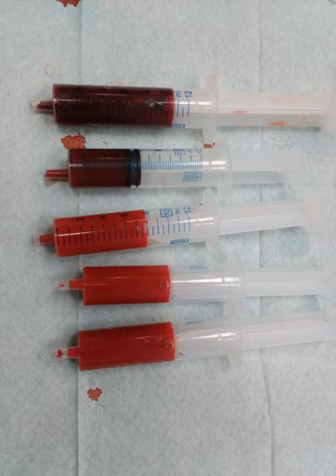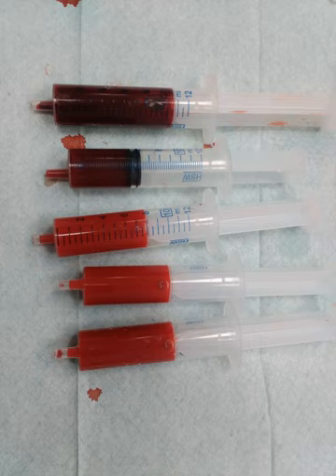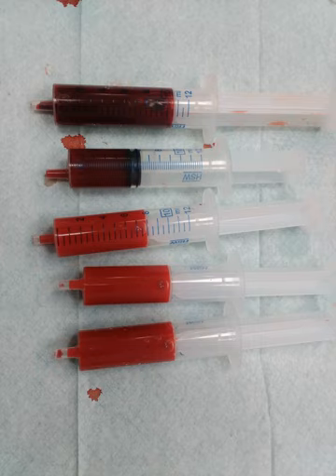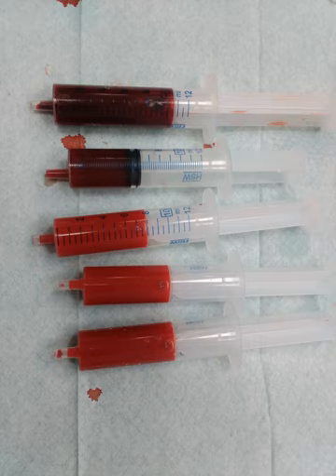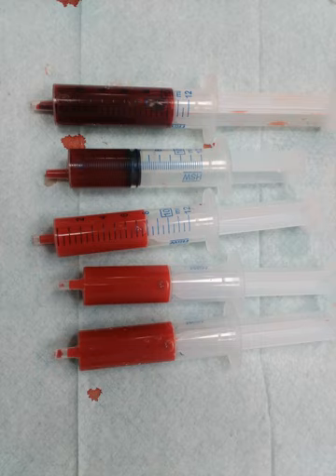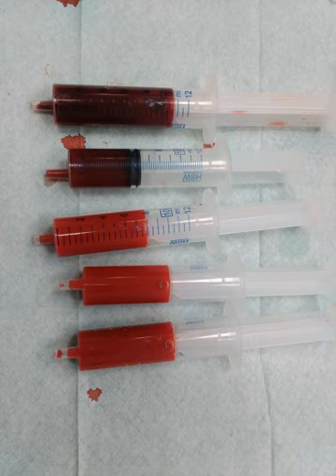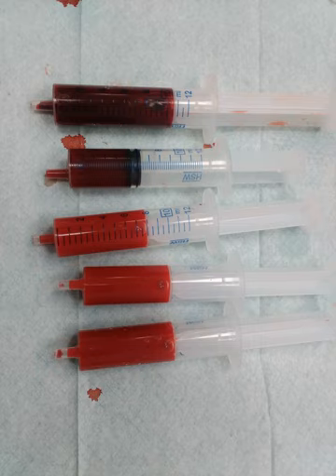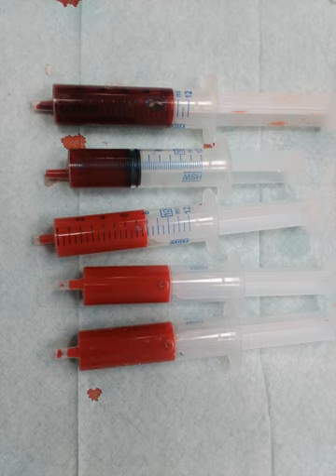Blood | Wikipedia audio article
00:02:45 1 Functions
00:03:45 2 Constituents
00:03:54 2.1 In mammals
00:05:05 2.1.1 Cells
00:06:28 2.1.2 Plasma
00:07:42 2.1.3 pH values
00:08:43 2.2 In non-mammalian vertebrates
00:09:34 3 Physiology
00:09:43 3.1 Cardiovascular system
00:10:56 3.2 Production and degradation of blood cells
00:12:16 3.3 Oxygen transport
00:14:58 3.4 Carbon dioxide transport
00:16:27 3.5 Transport of hydrogen ions
00:16:50 3.6 Lymphatic system
00:17:18 3.7 Thermoregulation
00:17:56 3.8 Rate of blood flow
00:18:36 3.9 Hydraulic functions
00:19:09 3.10 Invertebrates
00:20:28 4 Color
00:20:47 4.1 Hemoglobin
00:22:36 4.2 Hemocyanin
00:23:31 4.3 Chlorocruorin
00:23:50 4.4 Hemerythrin
00:24:11 4.5 Hemovanadin
00:24:46 5 Pathology
00:24:55 5.1 General medical disorders
00:26:46 5.2 Hematological disorders
00:29:11 5.3 Carbon monoxide poisoning
00:30:04 6 Medical treatments
00:30:13 6.1 Blood products
00:30:56 6.2 Intravenous administration
00:31:49 6.3 Bloodletting
00:32:19 7 Etymology
00:32:47 8 History
00:32:55 8.1 Classical Greek medicine
00:33:46 8.2 Types
00:34:26 9 Cultural and religious beliefs
00:35:33 9.1 Indigenous Australians
00:36:38 9.2 European paganism
00:37:38 9.3 Christianity
00:39:54 9.4 Judaism
00:41:17 9.5 Islam
00:42:20 9.6 Jehovah's Witnesses
00:43:00 9.7 East Asian culture
00:43:41 9.8 Vampire legends
00:44:28 10 Applications
00:44:37 10.1 In the applied sciences
00:45:07 10.2 In art
00:45:42 10.3 In genealogy and family history

- Socrates

SUMMARY
Blood is a body fluid in humans and other animals that delivers necessary substances such as nutrients and oxygen to the cells and transports metabolic waste products away from those same cells.In vertebrates, it is composed of blood cells suspended in blood plasma. Plasma, which constitutes 55% of blood fluid, is mostly water (92% by volume), and contains proteins, glucose, mineral ions, hormones, carbon dioxide (plasma being the main medium for excretory product transportation), and blood cells themselves. Albumin is the main protein in plasma, and it functions to regulate the colloidal osmotic pressure of blood. The blood cells are mainly red blood cells (also called RBCs or erythrocytes), white blood cells (also called WBCs or leukocytes)  and platelets (also called thrombocytes). The most abundant cells in vertebrate blood are red blood cells. These contain hemoglobin, an iron-containing protein, which facilitates oxygen transport by reversibly binding to this respiratory gas and greatly increasing its solubility in blood. In contrast, carbon dioxide is mostly transported extracellularly as bicarbonate ion transported in plasma.
Vertebrate blood is bright red when its hemoglobin is oxygenated and dark red when it is deoxygenated. Some animals, such as crustaceans and mollusks, use hemocyanin to carry oxygen, instead of hemoglobin. Insects and some mollusks use a fluid called hemolymph instead of blood, the difference being that hemolymph is not contained in a closed circulatory system. In most insects, this "blood" does not contain oxygen-carrying molecules such as hemoglobin because their bodies are small enough for their tracheal system to suffice for supplying oxygen.
Jawed vertebrates have an adaptive immune system, based largely on white blood cells. White blood cells help to resist infections and parasites. Platelets are important in the clotting of blood. Arthropods, using hemolymph, have hemocytes as part of their immune system.
Blood is circulated around the body through blood vessels by the pumping action of the heart. In animals with lungs, arterial blood carries oxygen from inhaled air to the tissues of the body, and venous blood carries carbon dioxide, a waste product of metabolism produced by cells, from the tissues to the lungs to be exhale ...